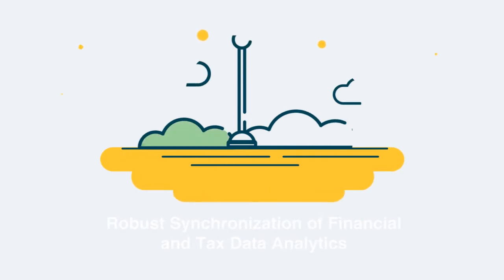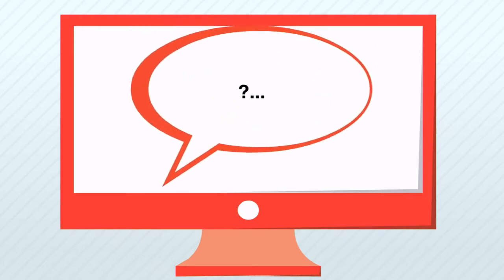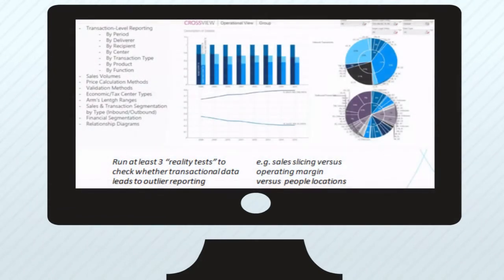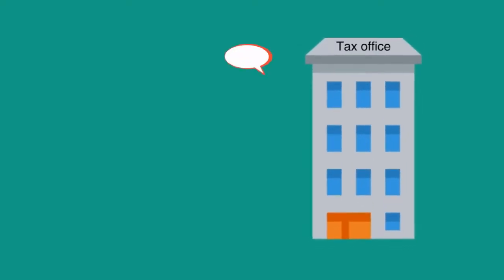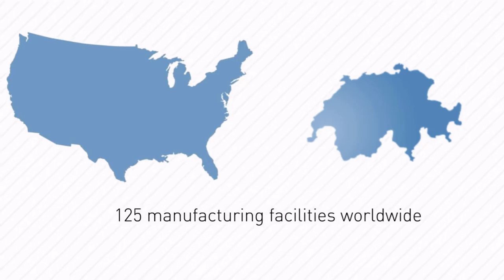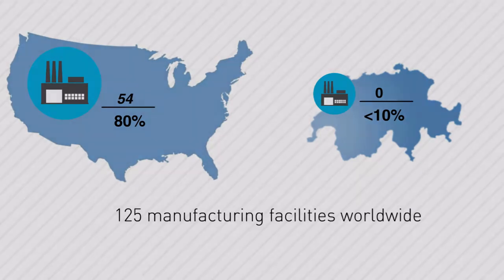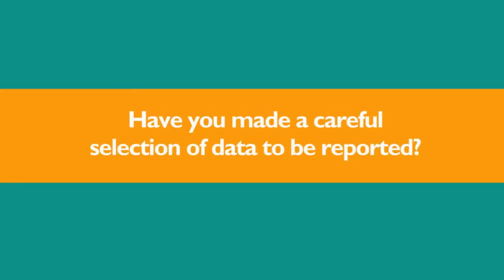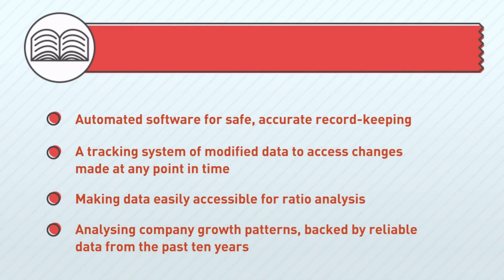CFO Roadmap | Robust Synchronization of Financial and Tax Data Analytics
The first step to being fully in control is obtaining control over your financials and ensuring that they are fully aligned with your operational conduct.

This is absolutely essential in the current tax arena as availability of information via CbC reporting and automatic exchange of such information mandates companies to be extremely careful in their selection of reported data.

Steef Huibregtse
Managing Partner, TPA Global
The Netherlands